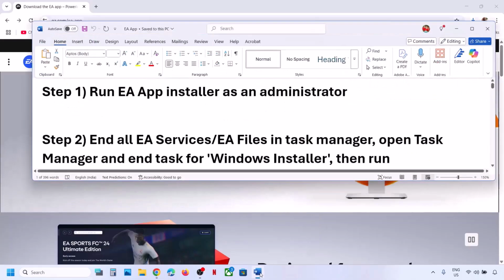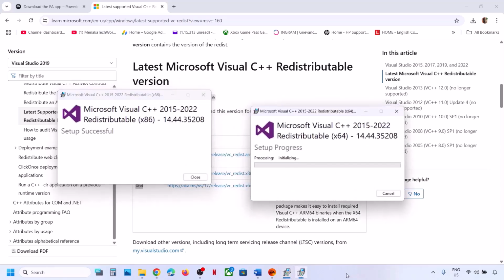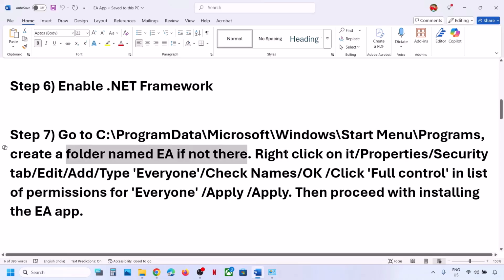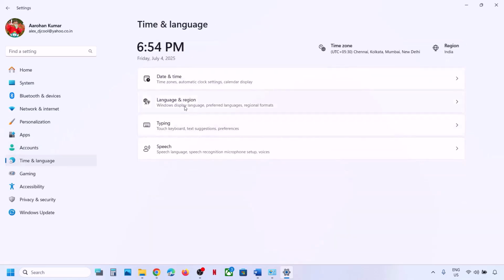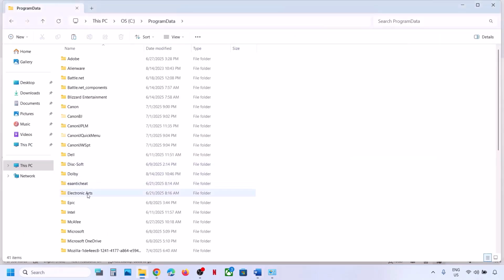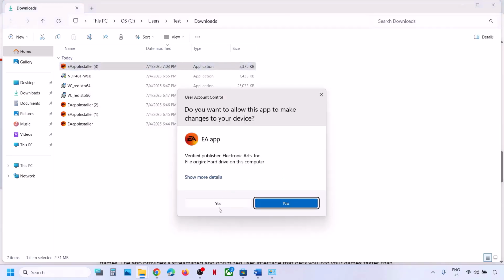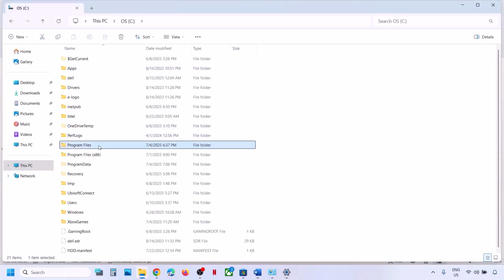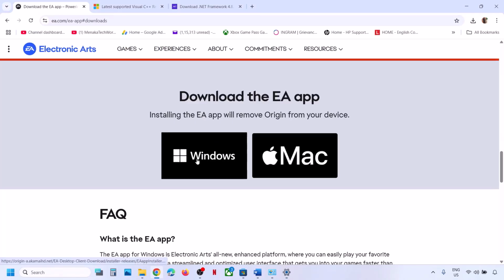Fix EA App Error Code INST-14-1618 The EA App Encountered An Error And Couldn't Finish Installing